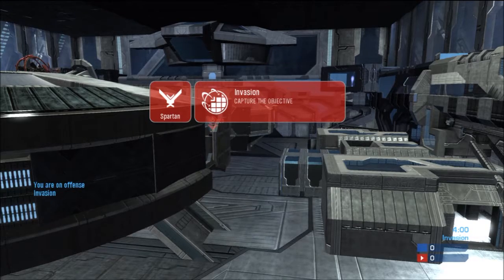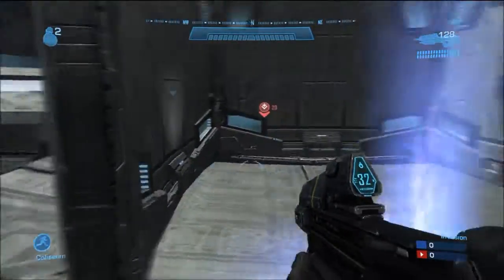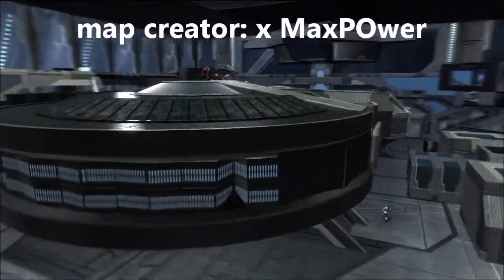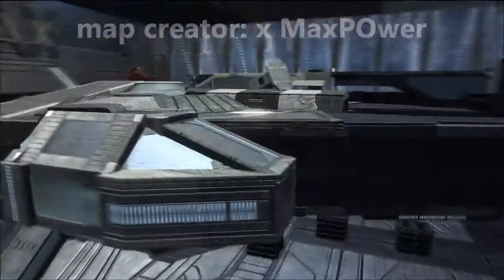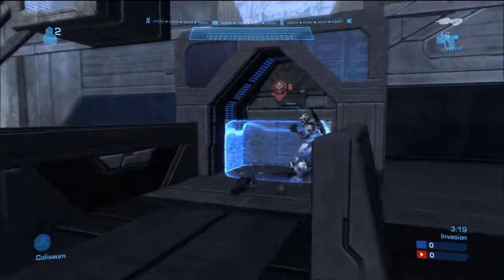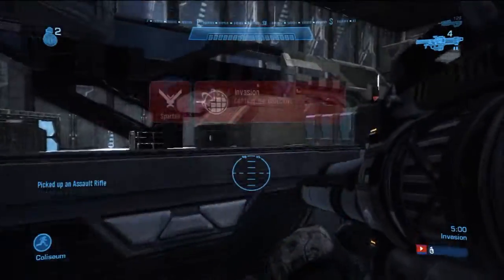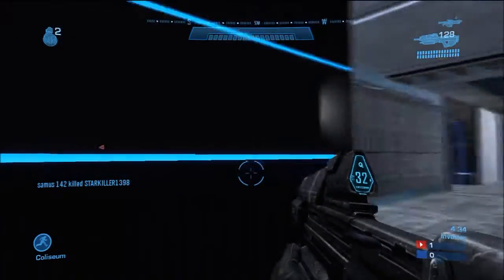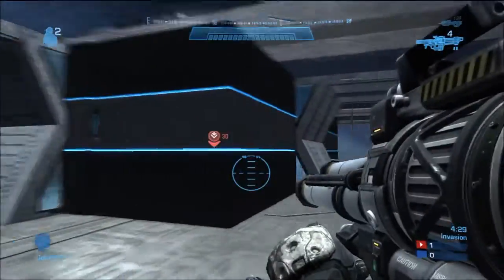Halo reach (Game night) Forge maps ep.9 Star wars GamingRezzurection/sp1ndeath1999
Welcome to another episode of "Game night" (episode Nine "Star wars") todays episode is a "Invastion" map that is set in the star wars trilogy of 1977 (Thanks to ShadowLancer316's Comment)

The point of this game is to rescue the princess from on board the death star. your first spawn will be in han solos ultimate ship "The Millenium Falcon."

objective I:
The first objective is as you start of afder you leave the "Millenium Falcon" it is straight ahead from your left and WATCH OUT the elites (Scoutroopers) will be they trying to stop you out there!

objective II:
The second objective is in the control lab were you can get in a puzzle so do not let this get in your way and blast your way there. it can be shutted down by staying in the boundry of the control located at the back of the room for more than 10 seconds then on to the final push.

objective III:
It is located in prison chambers in one of the chambers you will find it grab the core *Awkward silence* and take it back to the ship stand in the boundry for half a second and your done the dark lord is defeted.

The other Forger:
This map was however not made by me the other Epic Forger in this (that i give all credit to) is x MaxPOwer

The Soundtrack used in this video is "Star Wars soundtrack The Imperial March" here is the

a Gamingrezzurection and sp1ndeath1999
production

Do not forget to rate comment

and do not forget to veiw some of our weekly bases on a wednesday, friday and a monday.